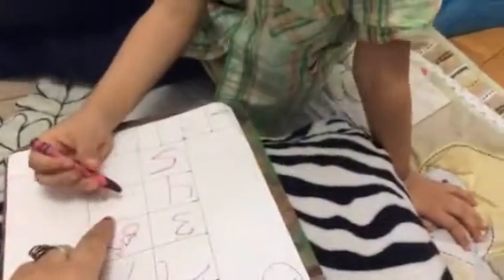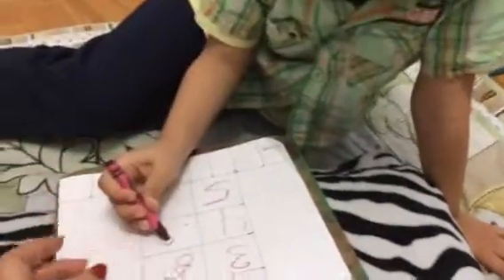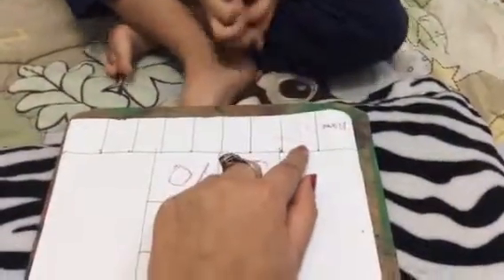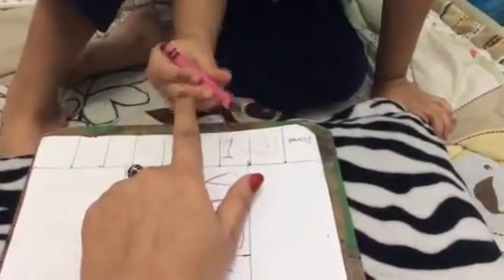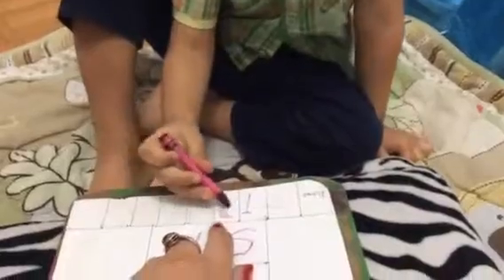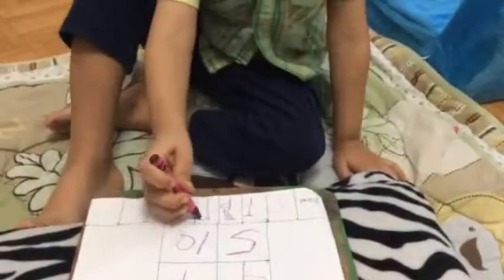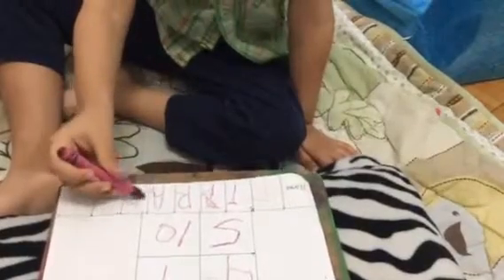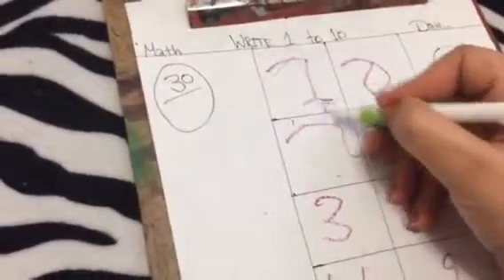Preschool .. Writing 1 to 10